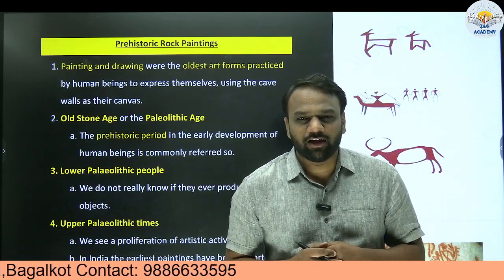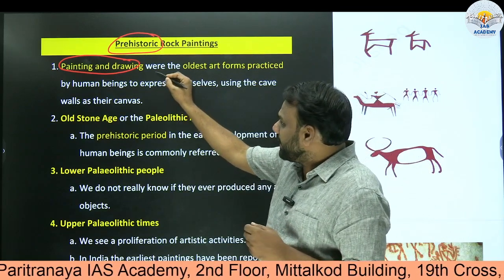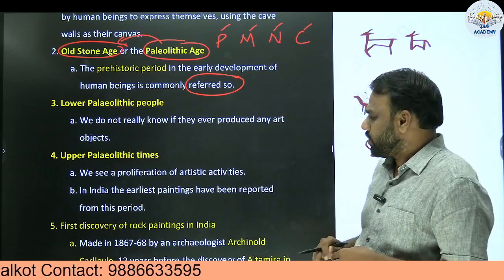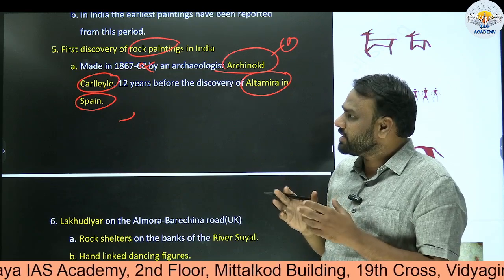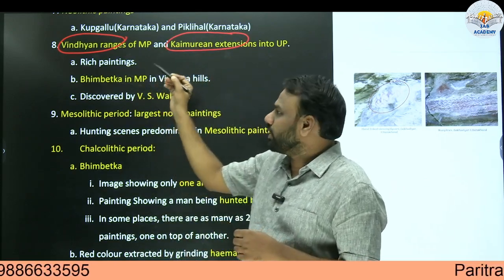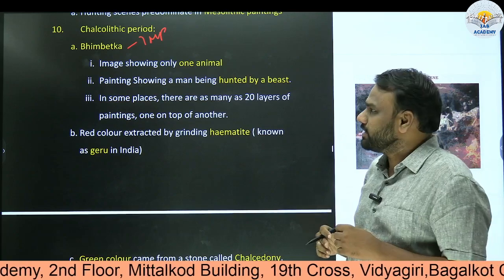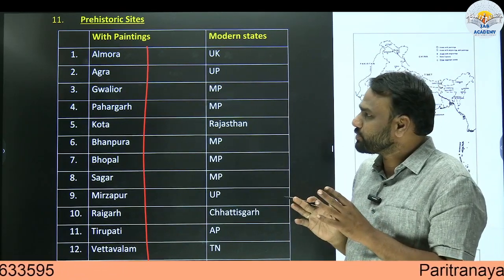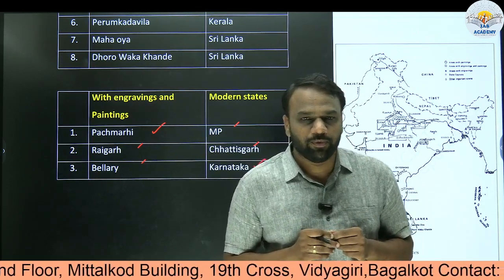Prehistoric Rock Paintings| Introduction to Indian Art| Art & Culture | Paritranaya IAS Academy